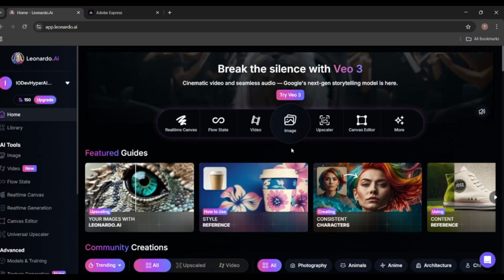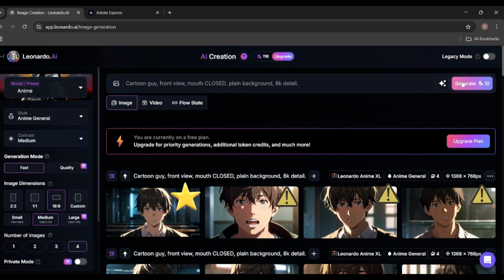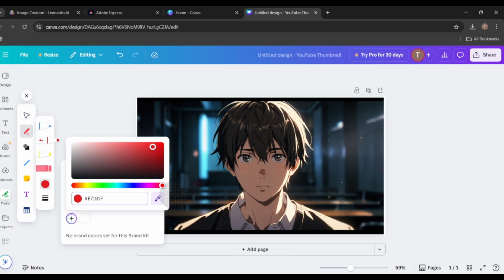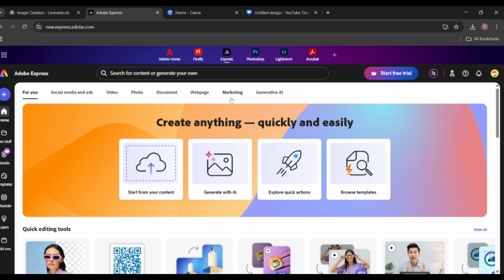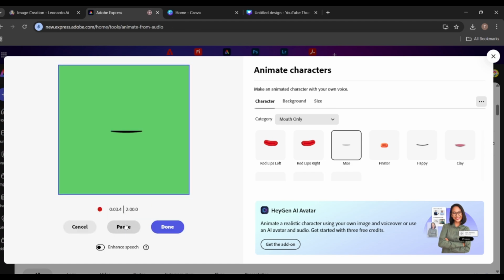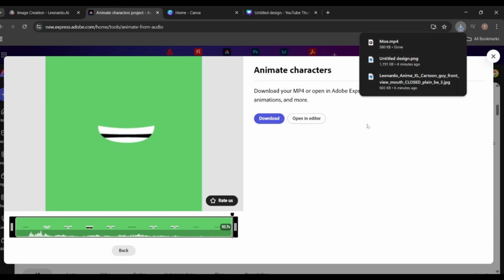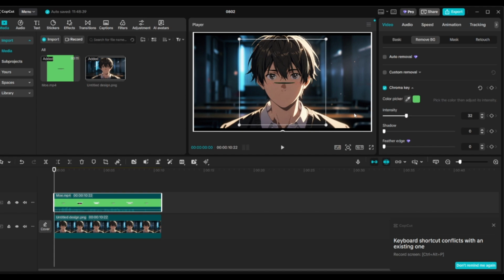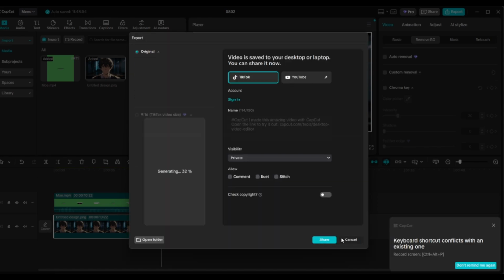How To Make Cartoon Talking AVATARS For FREE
YouTube Shorts: None yet...